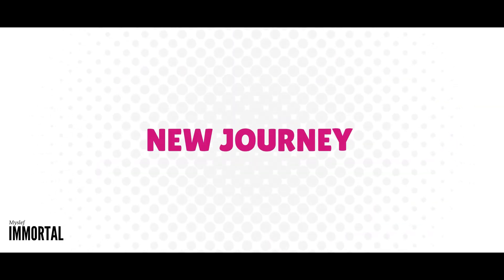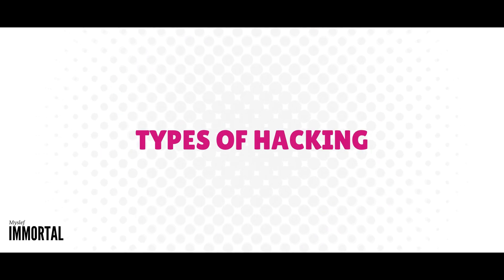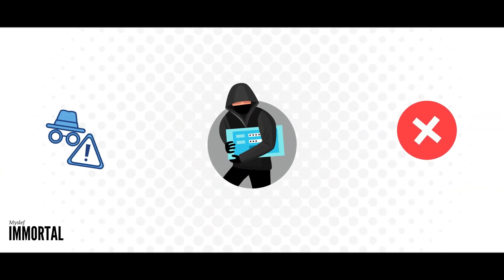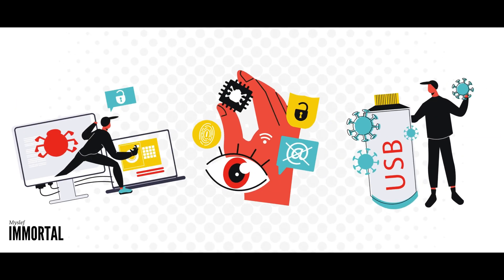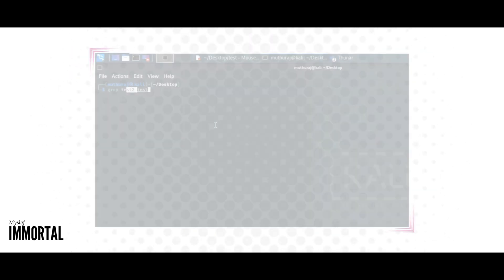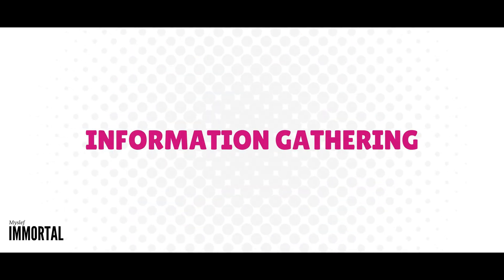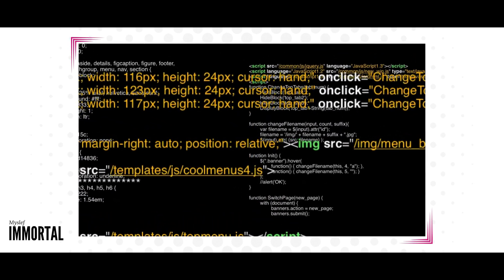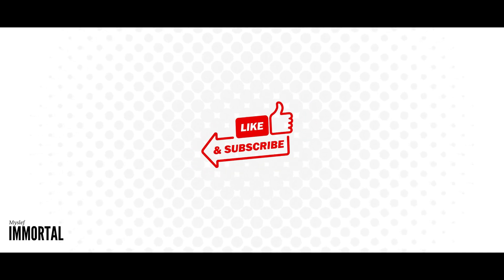Mastering Cybersecurity in the AI Age: Episode 1 - Ethical Hacking Essentials & Tools Revealed!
Embark on a cybersecurity odyssey in the age of AI! Our series is your gateway to mastering the digital battleground. Explore foundational principles, advanced tools, and ethical hacking insights. Join us and become a guardian of the virtual realm!

Timestam:-
Introduction: 0:00
Start: 0:28
Types of hackers: 0:49
Why to learn Ethical hacking: 01:30
Operating System: 02:00
Linux Terminal: 02:29
Virtualization: 03:01
Forensic Knowledge: 03:12
Information Gathering: 03:34
Coding & Reverse Engineering: 03:55
Certifications: 04:14
Next video topic: 04:31
End: 04:51